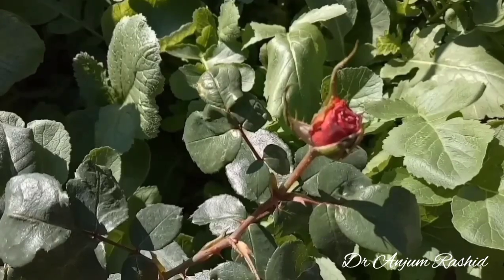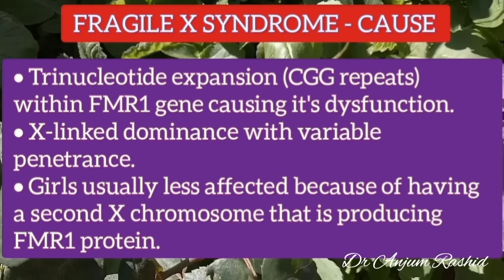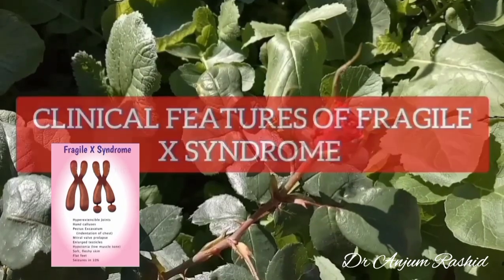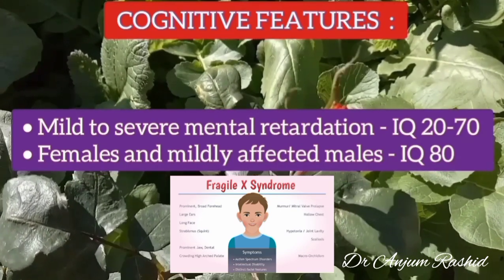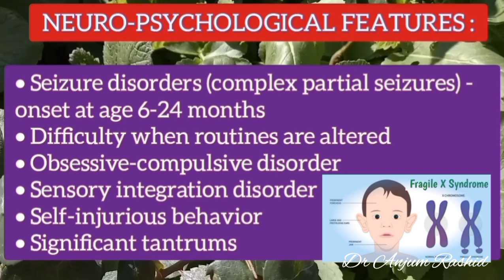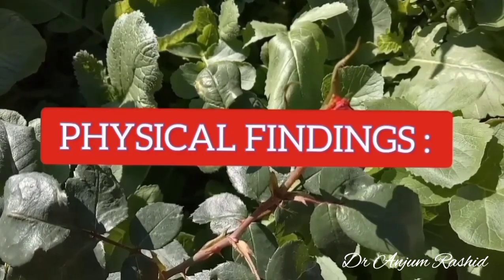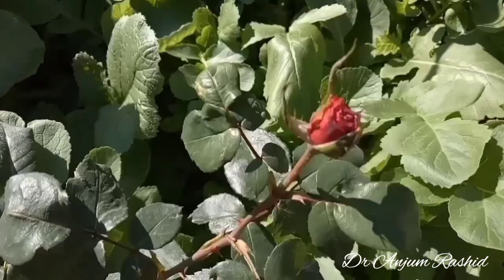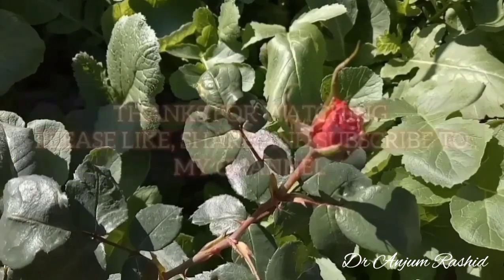Fragile X Syndrome Symptoms, Causes & Inheritance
This video is about Fragile X Syndrome also known as Martin Bell Syndrome or Marker X Syndrome. It is the most common inherited intellectual disability. It is caused by trinucleotide expansion within FMR1 gene and has X-linked dominant inheritance with variable penetrance. Girls are usually less affected. Craniofacial features include a long thin face, prominent ears and forehead, facial asymmetry, large head size, prominent jaw with dental overcrowding and high arched palate. There may be hyperextensible finger joints, single palmar crease and club feet. Pectus excavatum, scoliosis and macroorchidism may a feature in postpubertal boys. In this video I have discussed the genetic cause, and developmental disabilities and clinical features of Fragile X Syndrome.